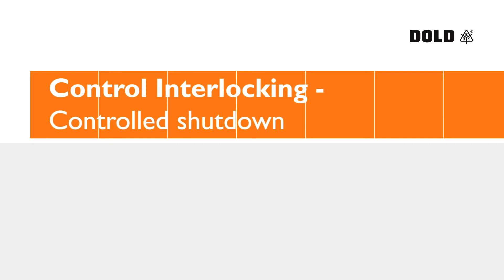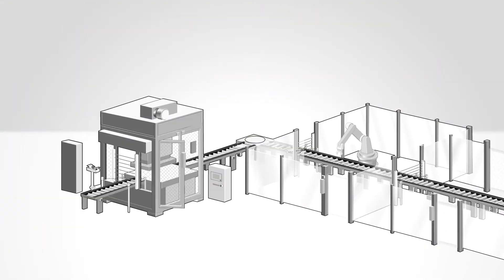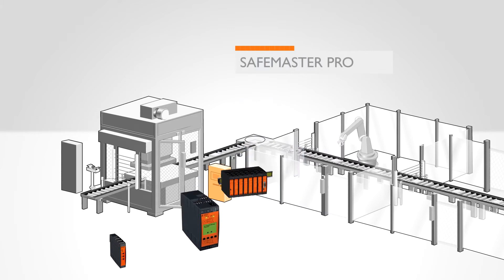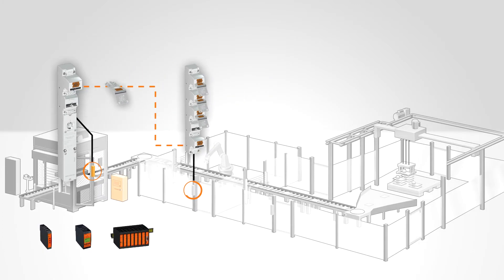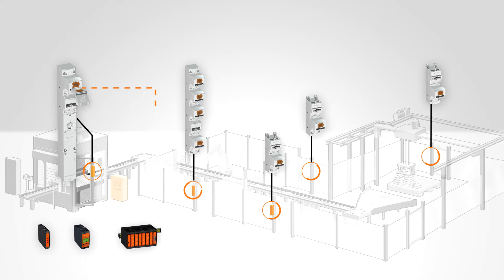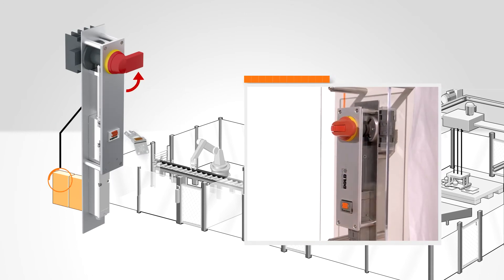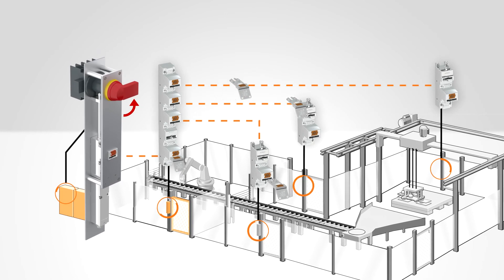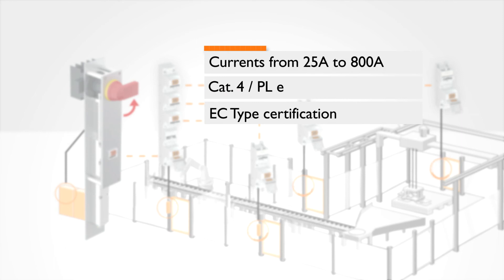Control interlocking - Gecontroleerde uitschakeling - Interlock systeem - DOLD STS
Het interlock systeem met veiligheidscategorie PLe
De veiligheid van medewerkers én de machines in een gevaarlijke omgeving moet altijd voorop staan. Zeker als medewerkers het gevaarlijke gebied moeten betreden. Met het plaatsen van een interlock systeem beschermt u gevaarlijke werkgebieden tegen ongewenste of ongecontroleerde toegang.

Mechanisch systeem
Eén van de voordelen van het interlock systeem DOLD Safemaster STS is dat het grotendeels mechanisch is. De hoofdmodule wordt wel bekabeld, maar de afzonderlijke interlocks hoeven niet voorzien te worden van bekabeling. U bespaart hiermee veel bekabelings(kosten) en zorgt voor een veilige situatie. Door de unieke mechanisch gecodeerde sleutels en vrijgave van sleutels kunt u een sleutelvolgorde afdwingen. U dwingt gebruikers hiermee een volgorde aan te houden. Lees meer